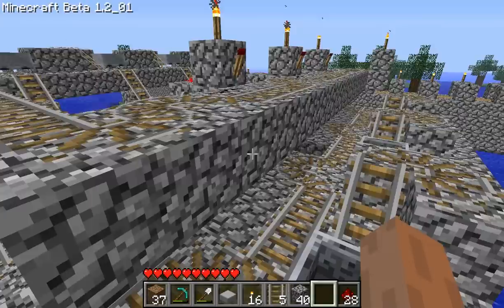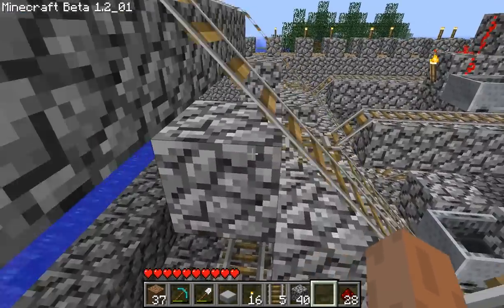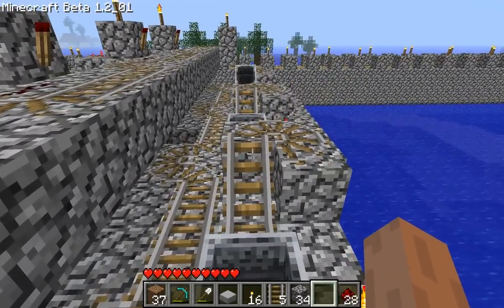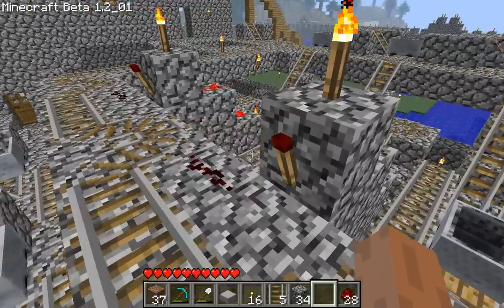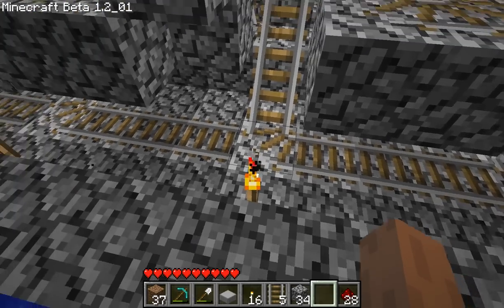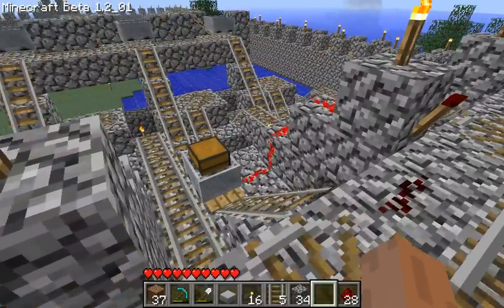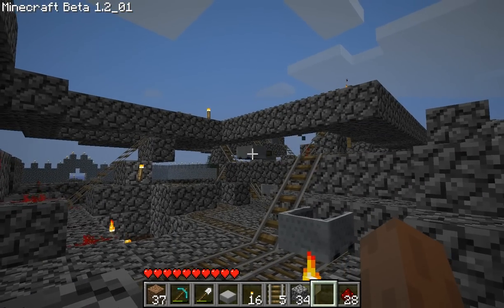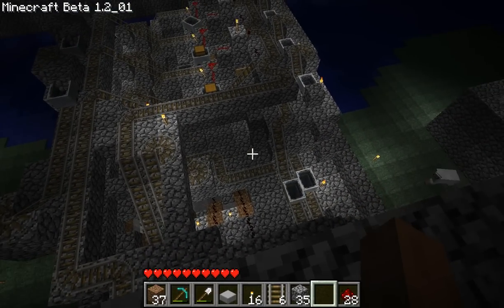Updated vending machine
I updated the machine to reflect recent advances in minecart technology. I hope this also clears up some of the questions people had about the machine.